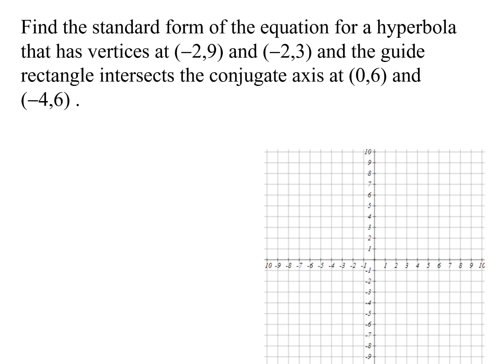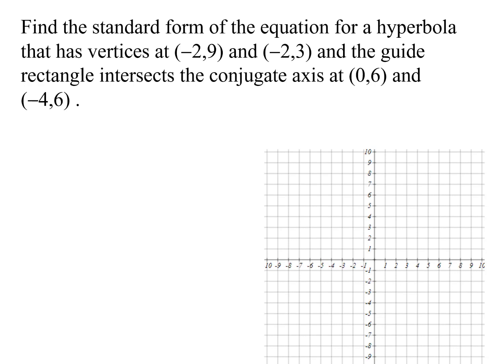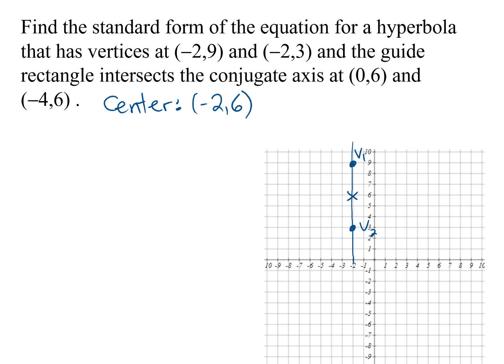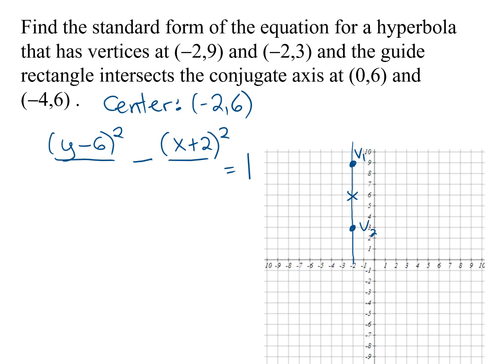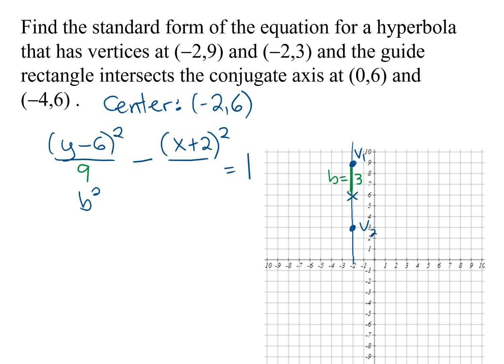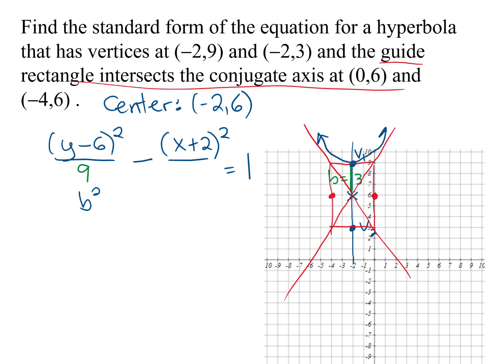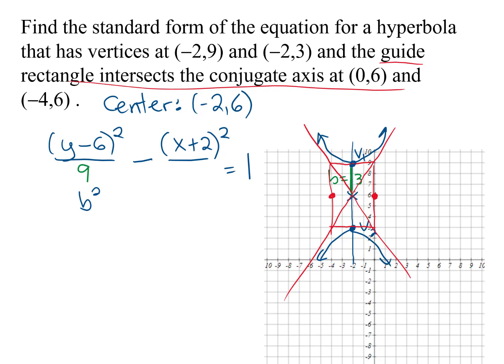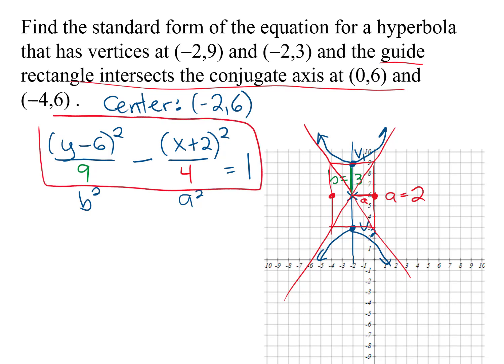Hyperbola, find equation given vertices and ends of conjugate axis